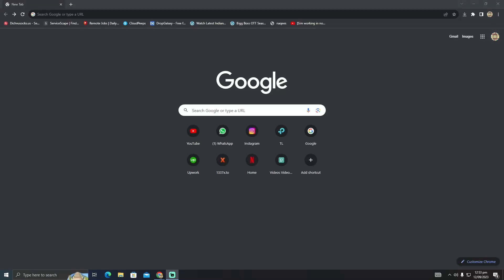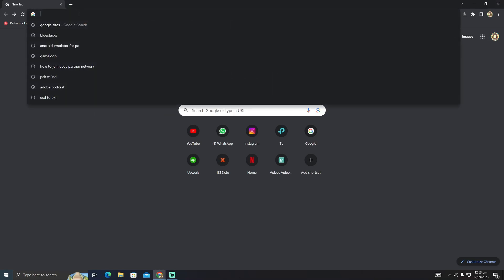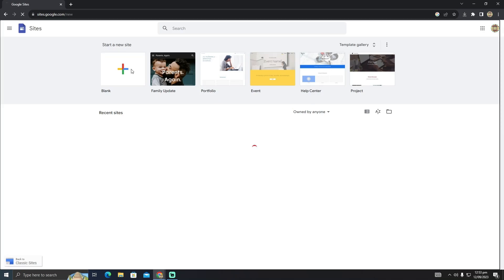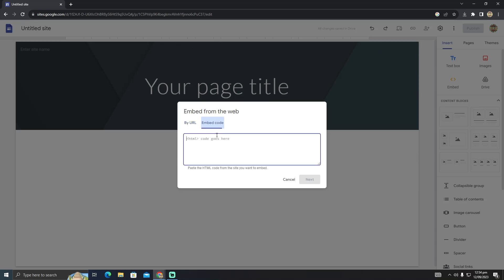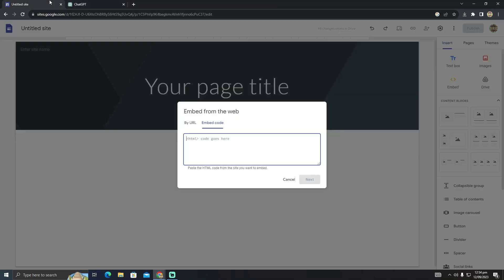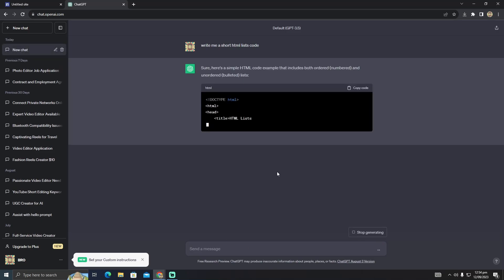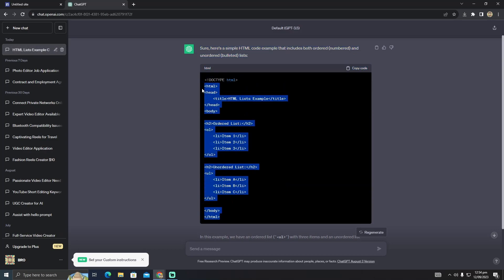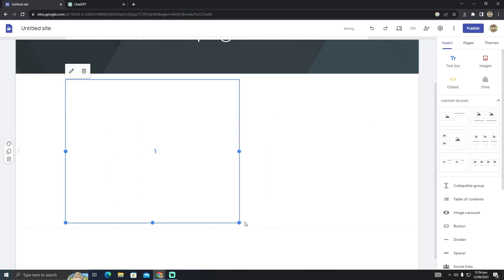HOW TO CONNECT HTML TO GOOGLE SITES 2025! (FULL GUIDE)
In this step-by-step tutorial, we'll show you how to connect HTML to your Google Sites website. Whether you want to embed custom widgets, integrate third-party services, or enhance the functionality of your site with HTML code, this video will guide you through the process. No prior coding experience required! Watch and learn how to seamlessly incorporate HTML into your Google Sites project.

0:00 INTRO
0:04 TUTORIAL